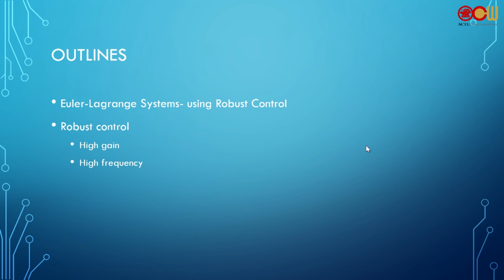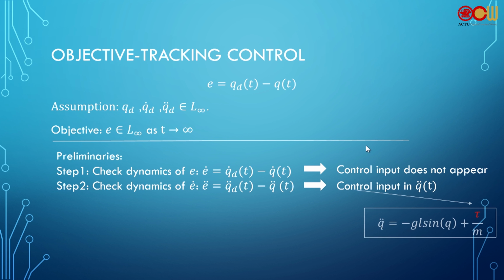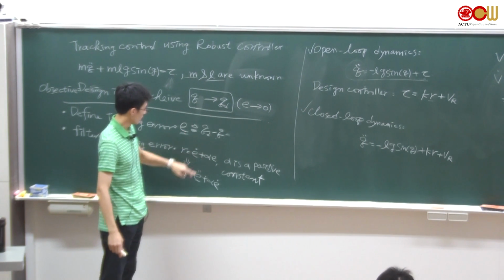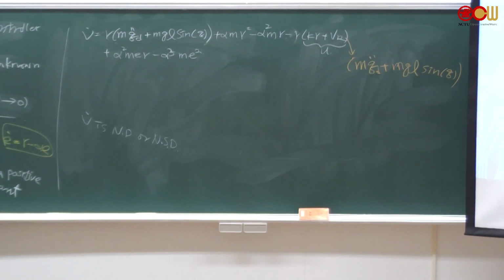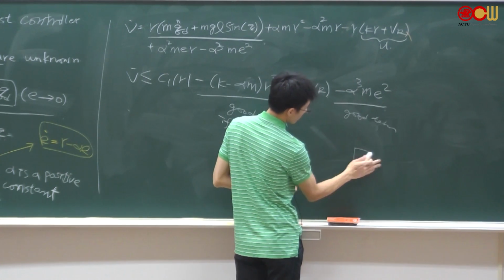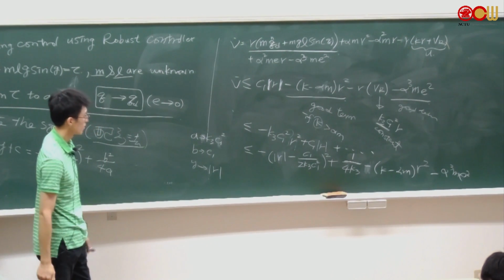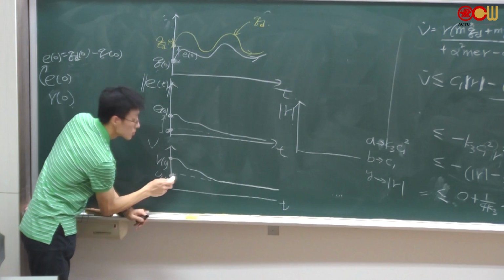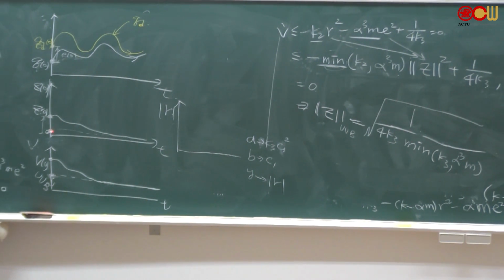Lec15 非線性控制系統 Nonlinear Control systems 第九週(1/3)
─ Euler-Lagrange Systems
─ Robust Control
─ Adaptive Control